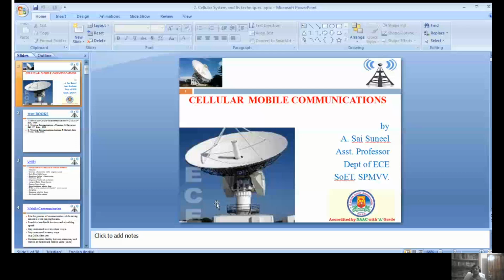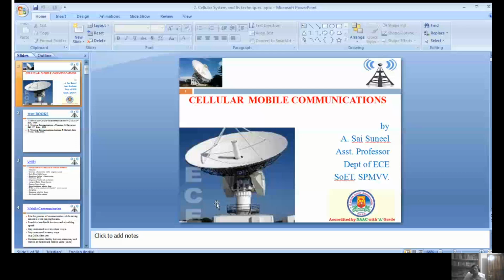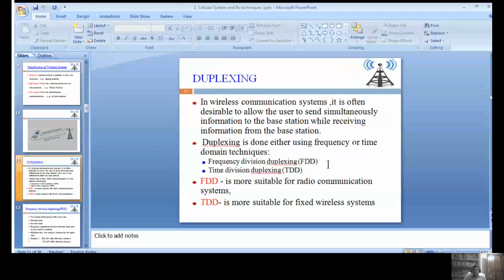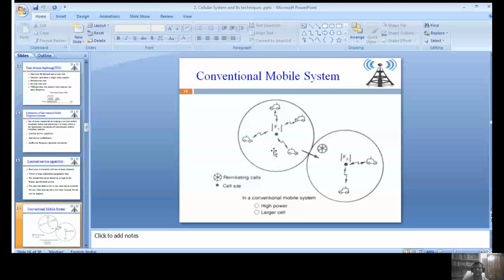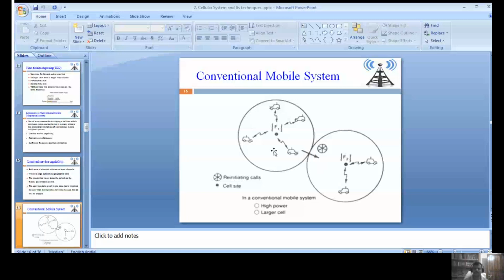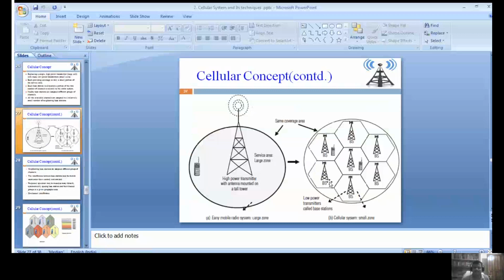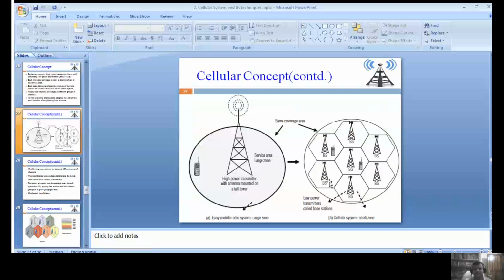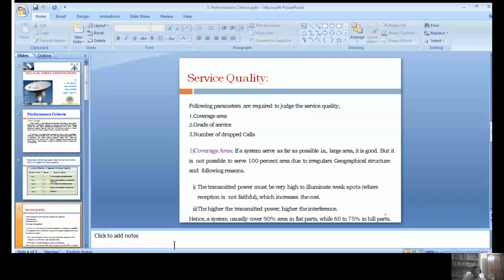Unit-1:: CMC :: Introduction to Cellular Mobile Communication and Performance Criteria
IV B.Tech. :: I Semester :: SoET, SPMVV